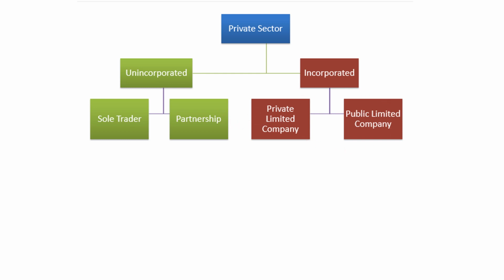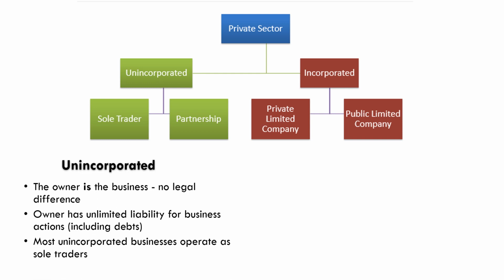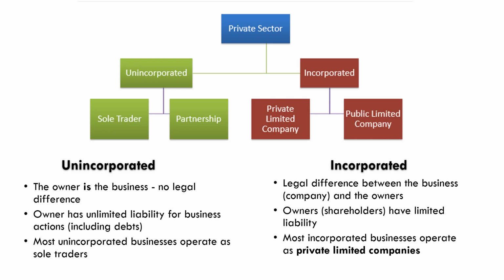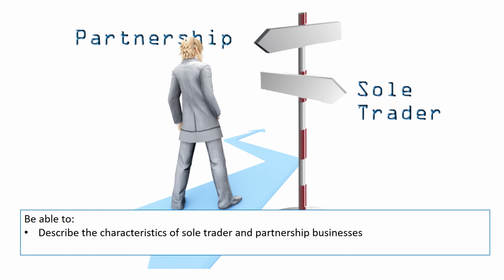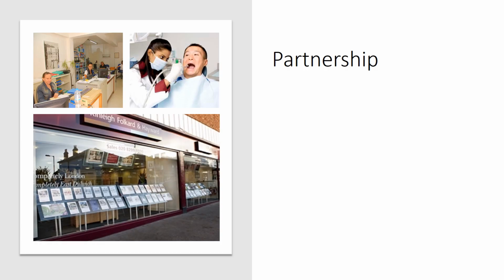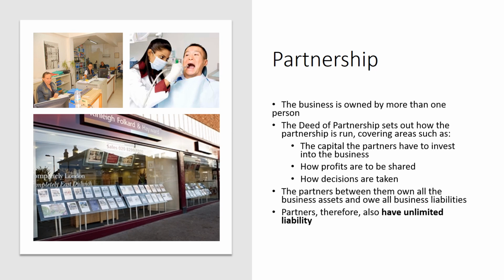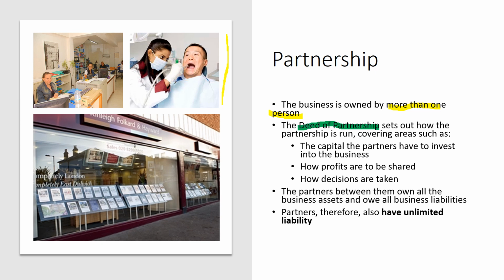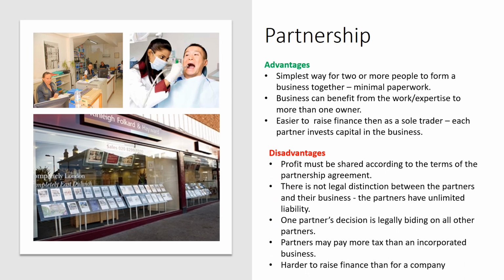10 Forms of Business Sole Traders and Partnerships REC